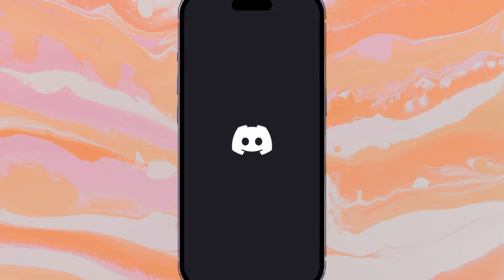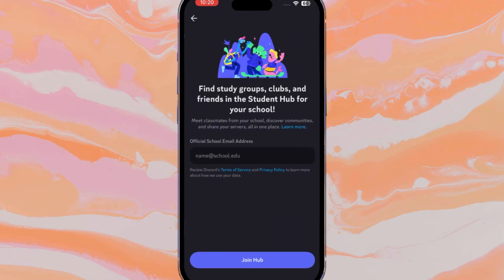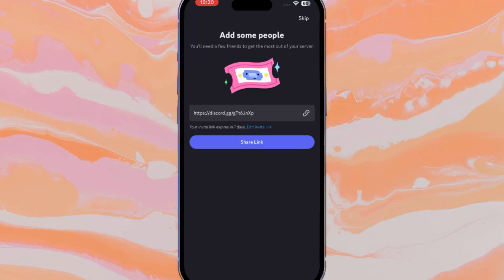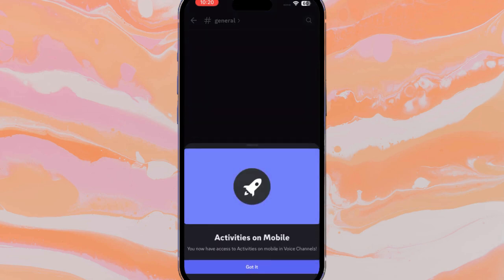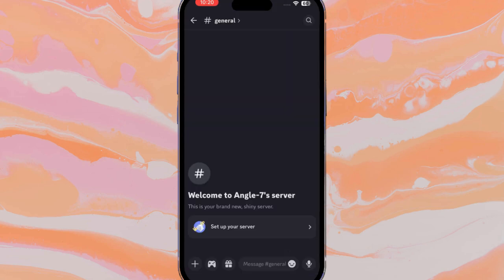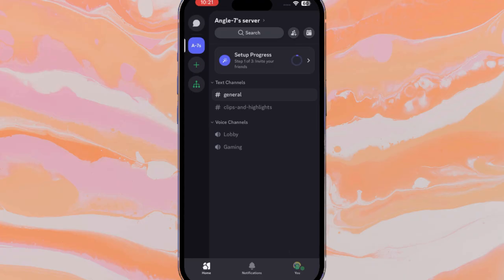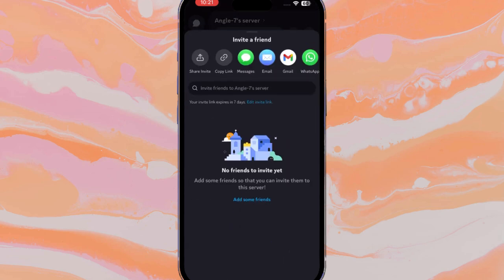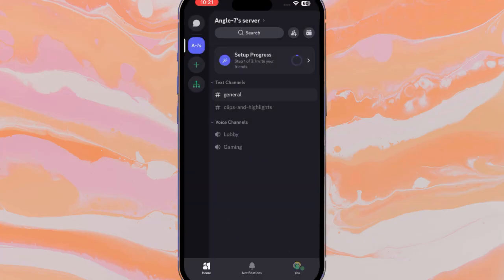How to Share Discord Profile Link – Easy Step-by-Step Guide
Thank you! How to Share Discord Profile Link – Easy Step-by-Step Guide

In this video, we’ll show you how to share your Discord profile link quickly and easily. If you want to share your Discord profile with friends, colleagues, or the community, it's simple to generate a link and send it to anyone. Whether you're new to Discord or just need help navigating its features, this tutorial will guide you through the process.

Sharing your Discord profile link can be helpful for connecting with others on the platform. We’ll walk you through how to enable the link, customize your profile, and send it to anyone via chat or social media. It’s a great way to make your profile accessible and easy to find for others.

By the end of this video, you’ll know exactly how to share your Discord profile link, making it easier to connect with others and manage your community interactions. Follow this step-by-step guide to get it done quickly!